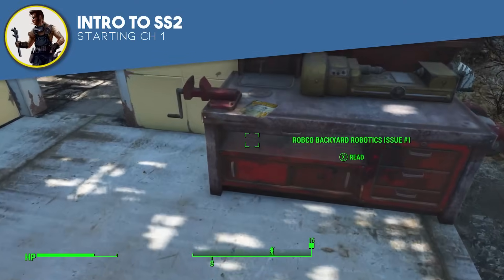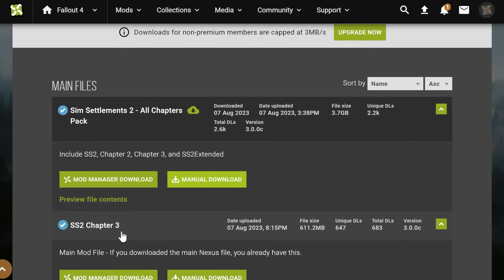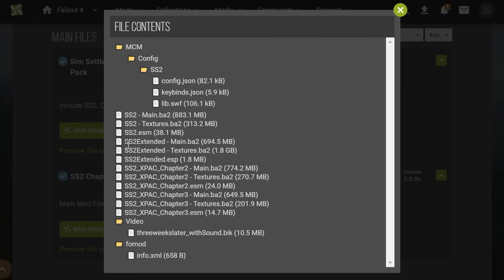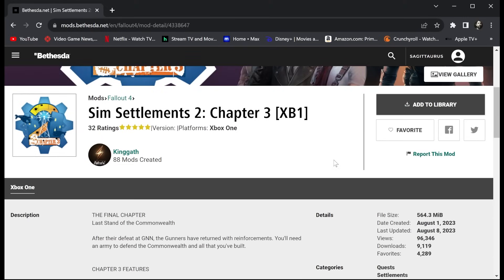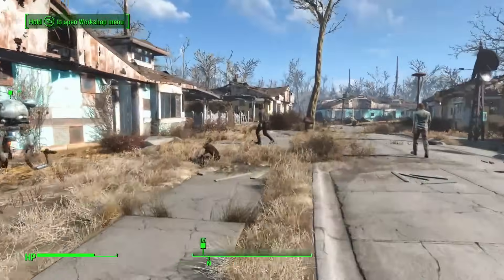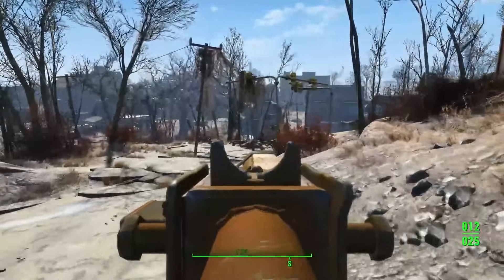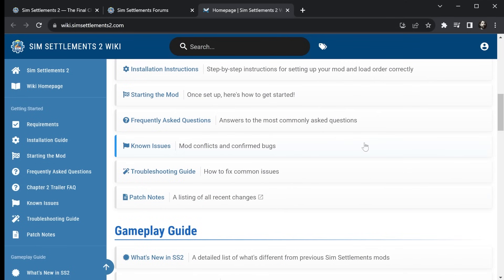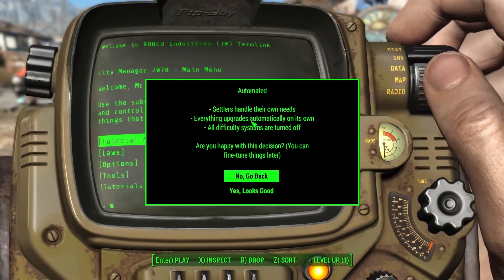Quick Start Guide - Sim Settlements 2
Looking to get started with Sim Settlements 2? This is your guide - the first 30 seconds will tell you how to start.

The rest of the video explains the different files and frameworks of SS2 and how you can quickly install them on PC and Xbox One.

Xbox One Links

Bethesda.net PC Links

Nexus Links

Special Thanks

Sagittaurus for editing the video!